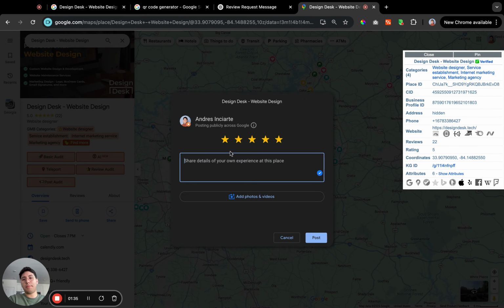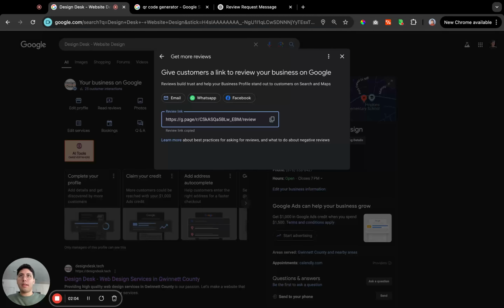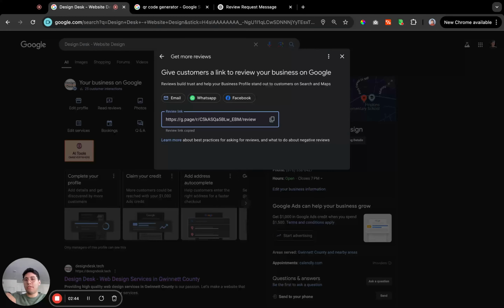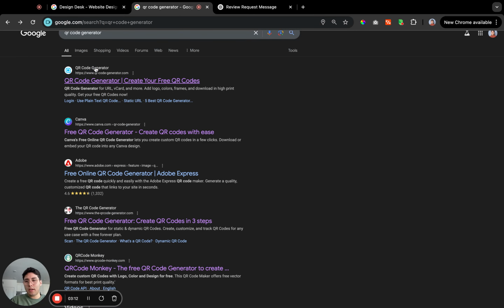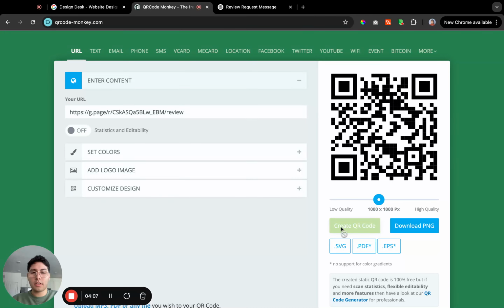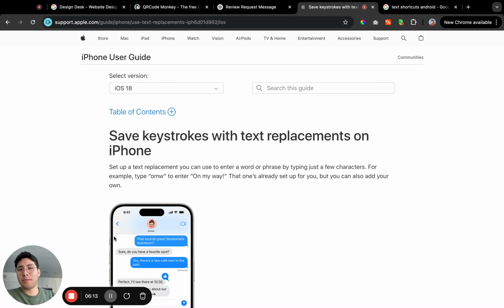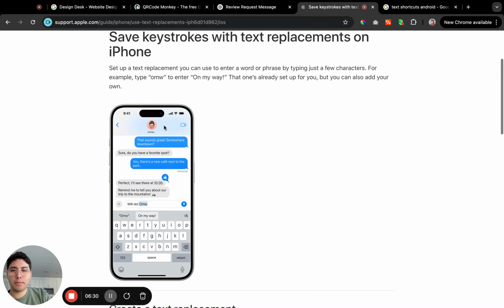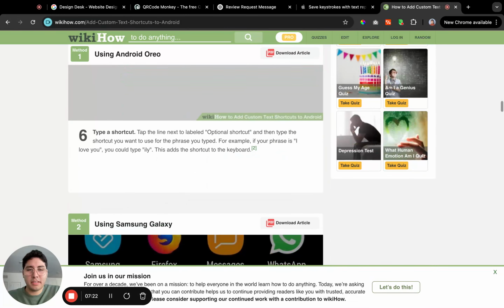How to Create a QR Code for Google Reviews + Perfect Review Request Text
Want to get more Google reviews for your business? In this video, I’ll show you exactly how to create a QR code for your Google Business Profile review link and craft the perfect review request text message to send to your clients. This strategy makes it super easy for customers to leave reviews, helping you boost your local SEO and build trust with potential clients.

✅ What You’ll learn:

How to generate your Google Business Profile review link
Step-by-step guide to creating a QR code for your review link
The best free tools to create QR codes quickly and easily
How to write an effective review request text that gets results
Pro tips to increase your review response rate

💬 Sample Review Request Text:
I'll share proven templates you can copy and customize for your business to encourage more 5-star reviews without sounding pushy.

💡 Why This Matters:
More positive reviews improve your business’s credibility, increase your visibility on Google Maps, and attract new customers. Make it easy for your clients to support you with a simple scan and a quick message!